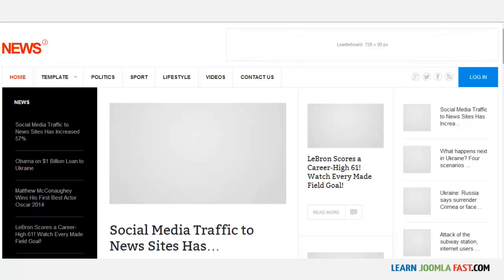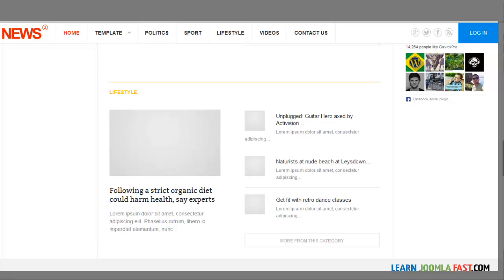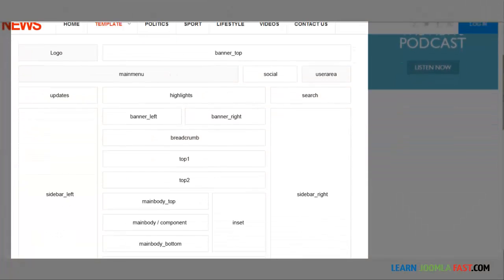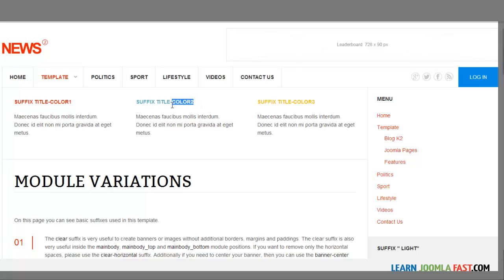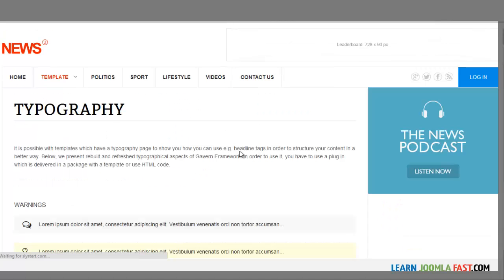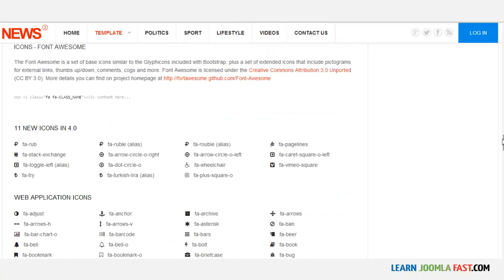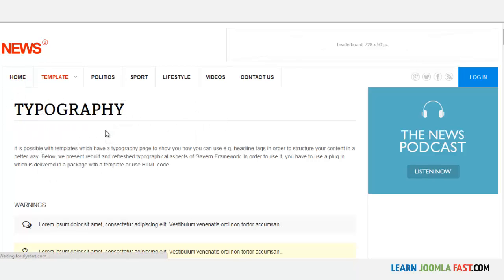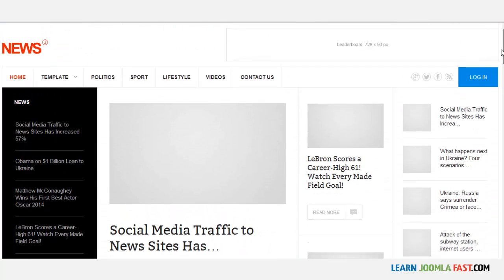1. Create a Video Website Like Youtube With Joomla [NO CODING] - Things to check before starting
Youtube completely changed the way we share videos online. This courses teaches you step-by-step how to build your own YouTube website with Joomla without coding.